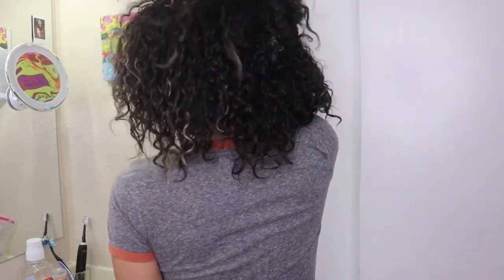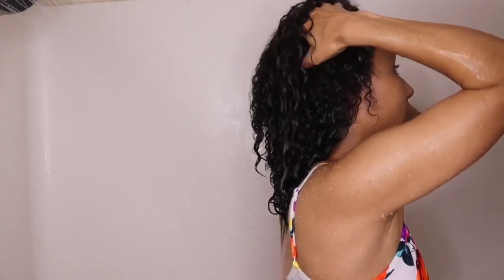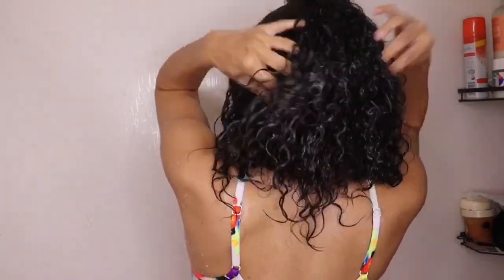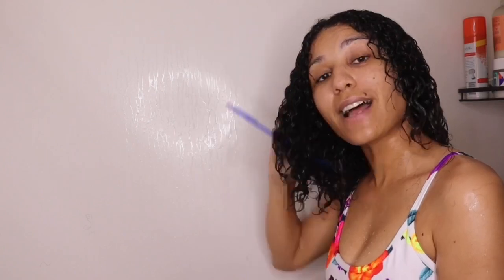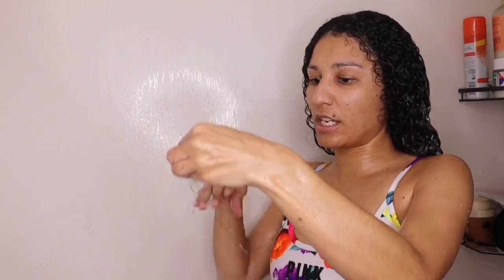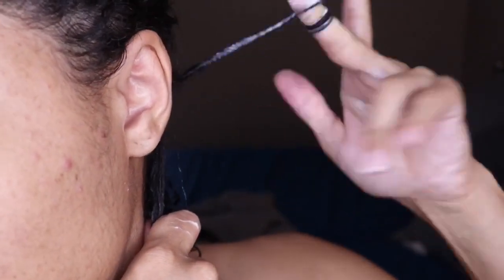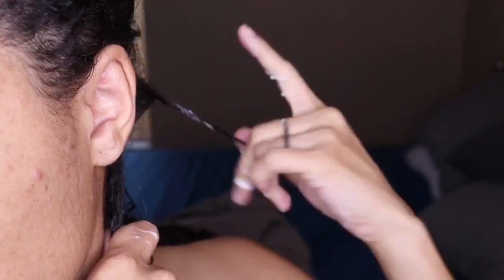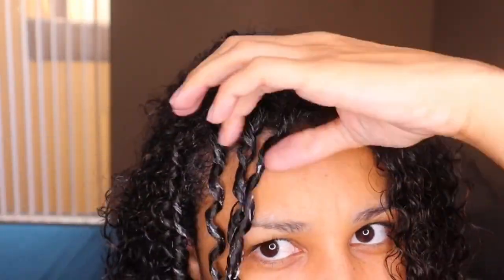Easy Mixed Curly Hair Routine while Transitioning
I am learning to love wearing my naturally curly hair down but it is definitely damaged from all of the heat. And since I am a new curly girl, I don’t know what the best products or routines are yet. Let’s go on this curly journey together!
Natural Curl Revolution!